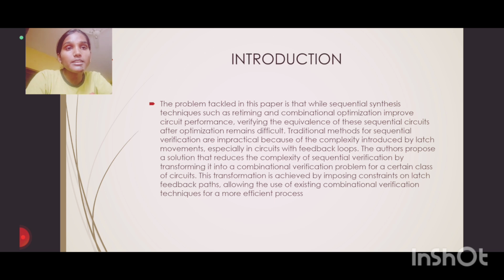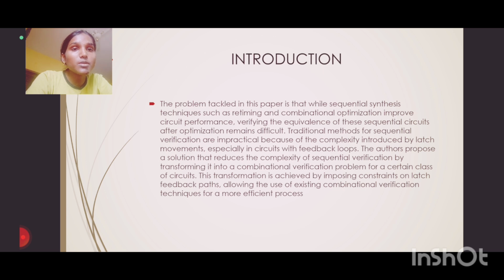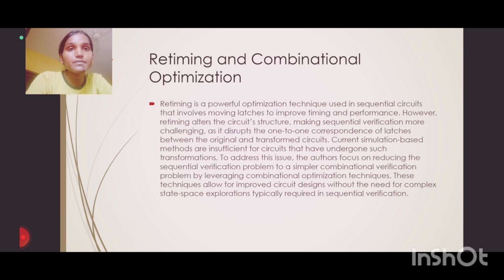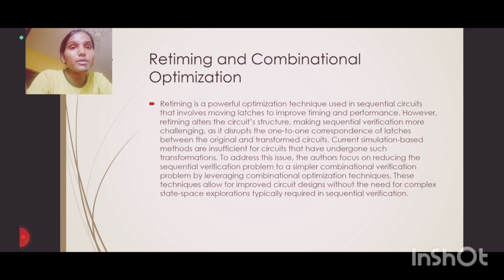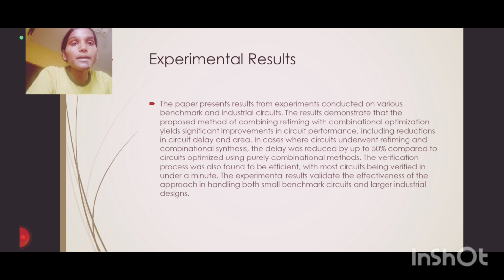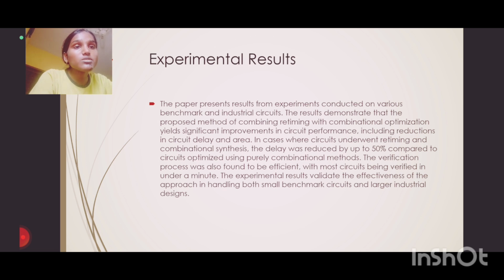digital design and computer organization||SVCE